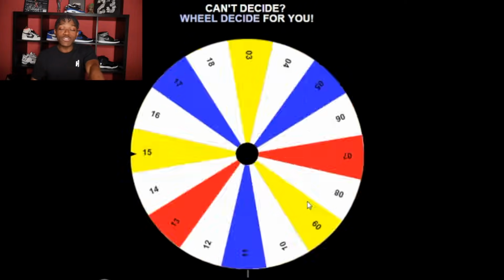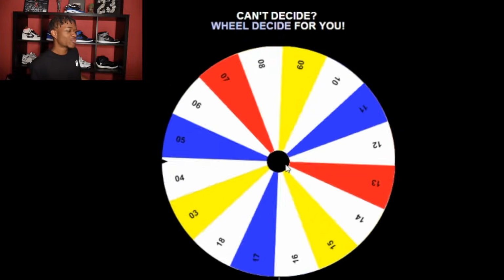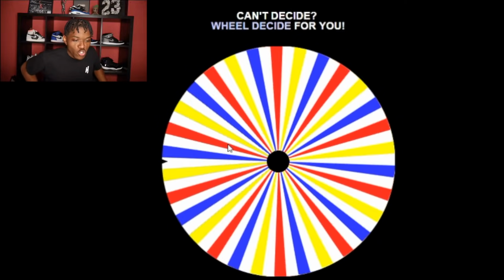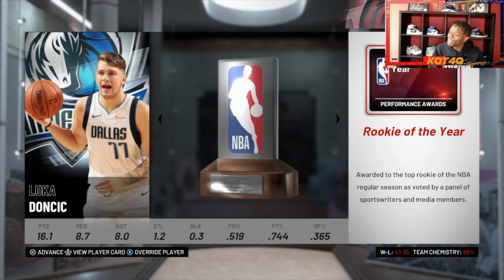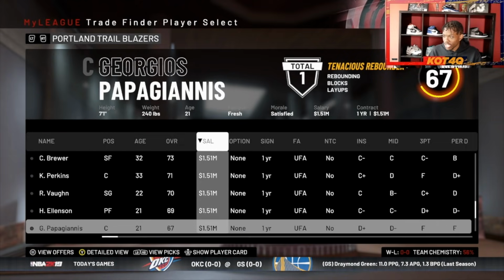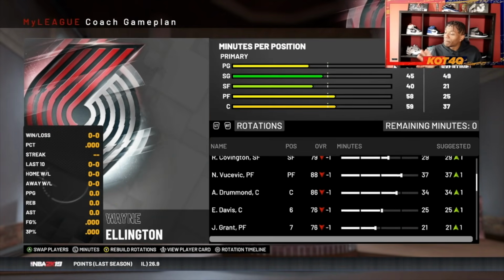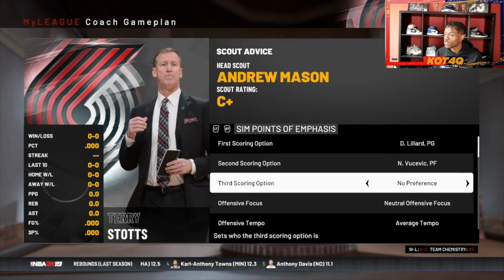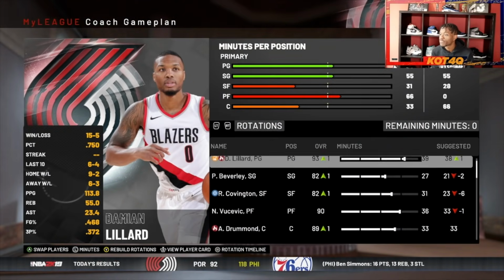WHEEL OF NBA DRAFT REBUILDING CHALLENGE IN NBA 2K19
Video Title
Video URL